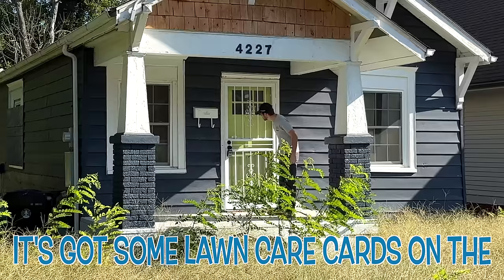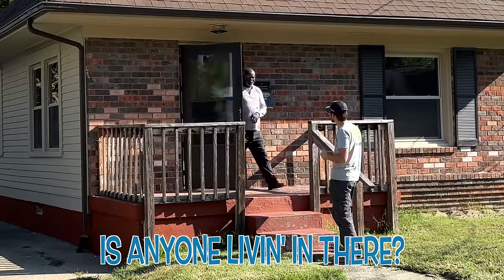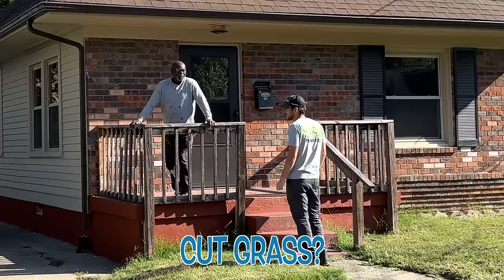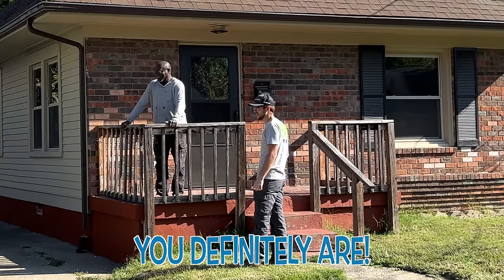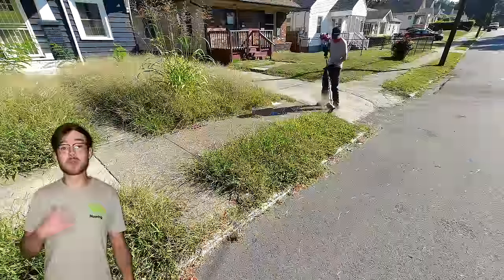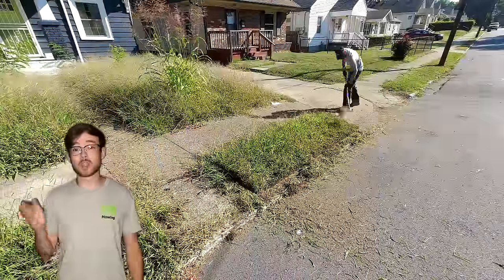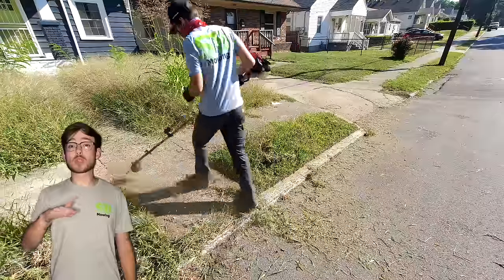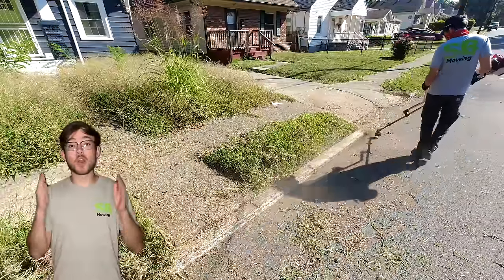I made a BIG MISTAKE and almost REGRETTED it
to get a free 30 day trial!

I saw this crazy overgrown lawn and knocked on the door to see if I could cut it. It had flyers all over the door and turned out the be vacant. So, I spoke with the guy working next door and he said he's been there for over a month and had never seen anyone come or go. So I decided to go ahead and clean the yard up for the neighborhood. The only thing with cutting tall grass, is that you don't know what lies beneath...